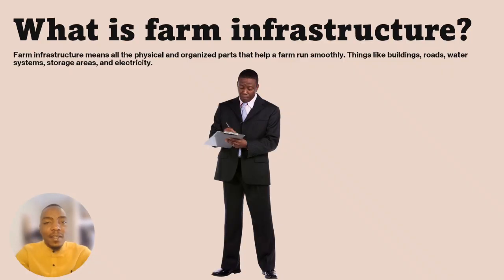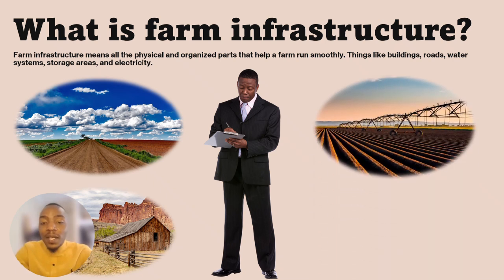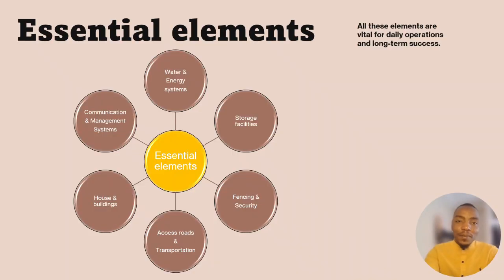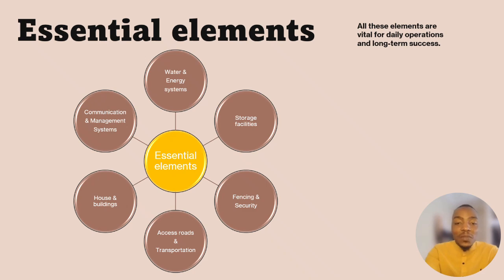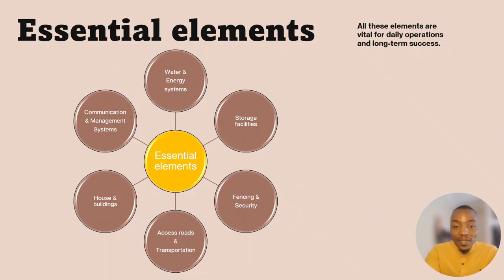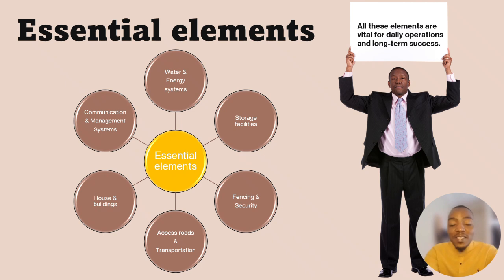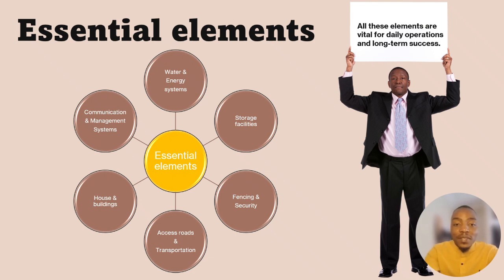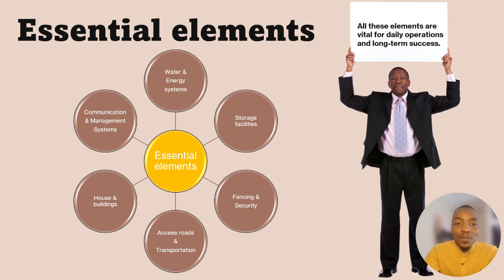About Farm Infrastructure (Part 1)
in Part 1, we learn the essential infrastructure every farm needs to run efficiently. From water systems and fencing to storage, housing, and workflow planning, this video covers the key basics to help you build a productive, long-lasting farm setup. Perfect for beginners or anyone upgrading their land.